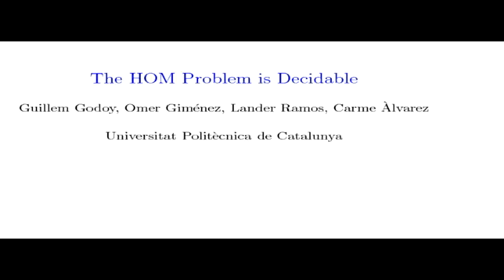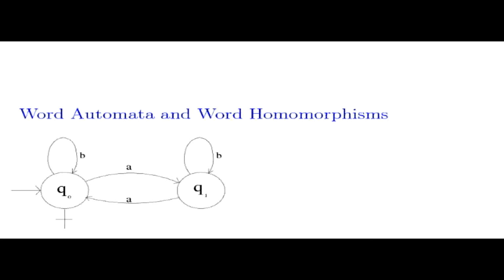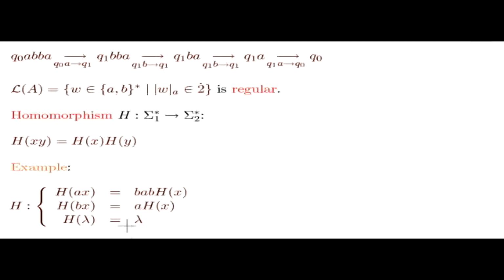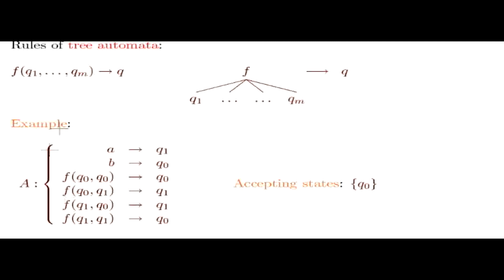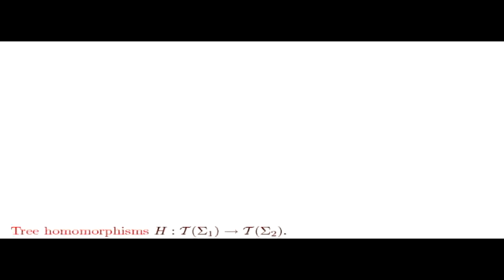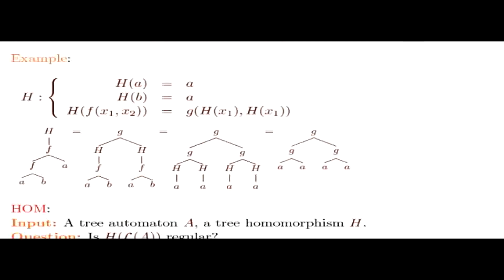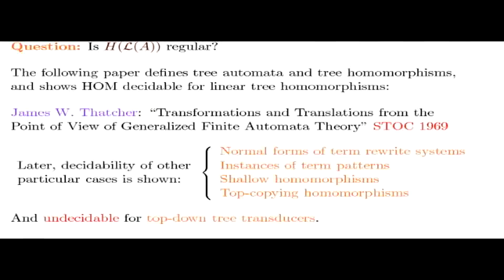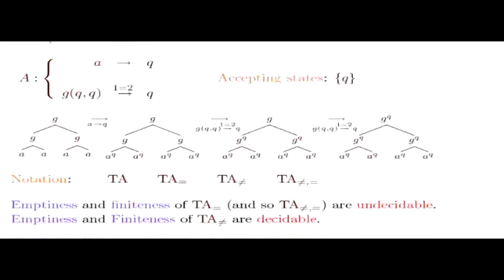homproblem(1)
Presentation of the paper "The Hom Problem is Decidable".